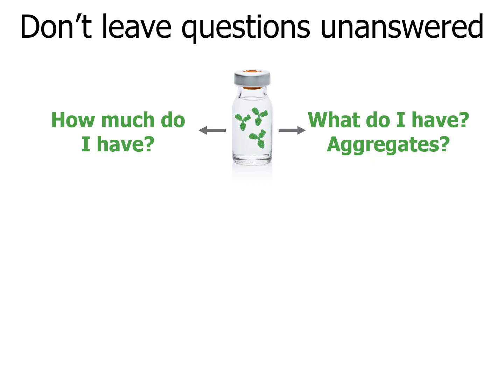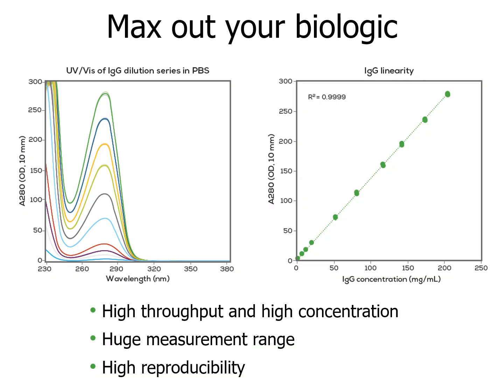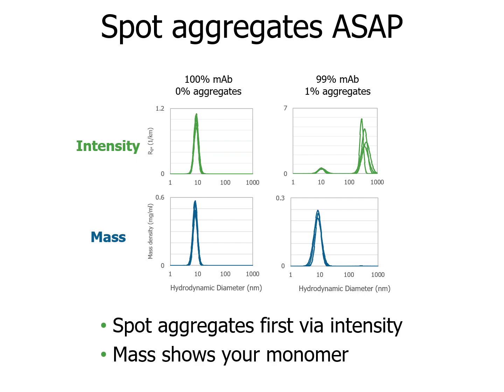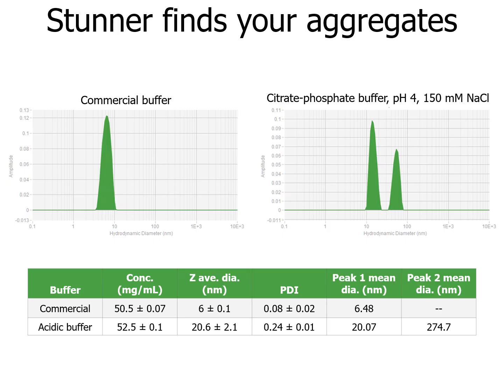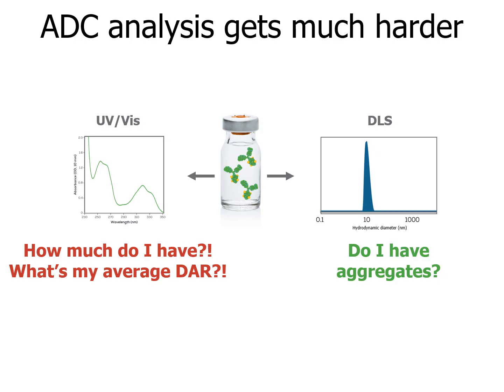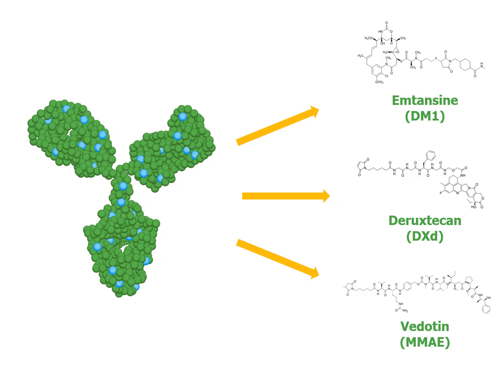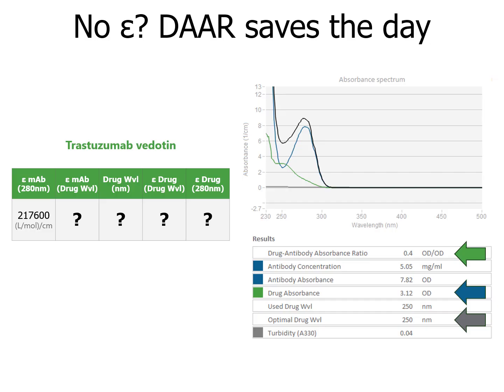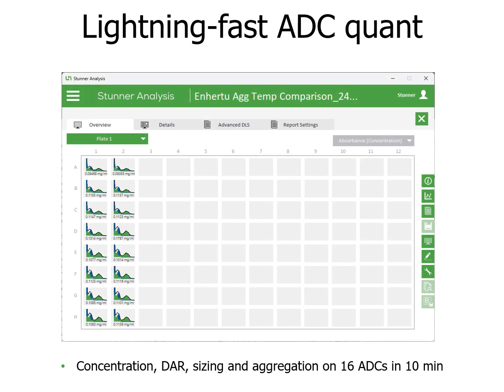[브릭 웨비나] 항체 의약품 및 ADC 특성 평가를 위한 소량·고속 분석 전략 [자연과학]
개최일 : 2026년 01월 29일 (목) 오전 10시
종류 : 기업기술웨비나
연사 : Kevin Lance(Unchained Labs)
출처 : BRIC Webinar

항체와 같은 단백질 의약품의 농도 및 크기(Size) 측정, 그리고 ADC(Antibody-Drug Conjugate)의 DAR(Drug-Antibody Ratio) 분석과 제형 최적화 연구는 일반적으로 많은 시료를 필요로 하며, 한 번에 분석할 수 있는 시료 수에도 제한이 있어 반복적인 분석과 많은 시간이 소요됩니다.
특히 항체와 약물이 결합된 ADC와 같은 복합 시료의 경우, 균일하고 안정적인 의약품 개발을 위해 다양한 조건에 대한 특성 분석이 필수적이며, 이에 따라 분석해야 할 시료 수는 지속적으로 증가하고 있습니다. 그러나 제한된 시료량과 증가하는 분석 수요로 인해, 이러한 연구를 효율적으로 가속화할 수 있는 분석 도구의 중요성은 더욱 커지고 있습니다.
Unchained Labs사의 Stunner는 UV-Vis 분광법과 동적광산란(DLS)을 하나의 플랫폼에 결합한 유일한 장비로, 2 µL의 최소 시료량으로 최대 96개 시료를 동시에 분석할 수 있습니다.
이번 웨비나에서는 Stunner의 이러한 특성을 바탕으로, 항체와 같은 단백질 의약품부터 ADC와 같은 복합 시료까지 농도, 크기 및 품질(Quality)을 빠르고 효율적으로 분석할 수 있는 방법을 다양한 사례를 통해 소개할 예정입니다.

The Problem
Whether you’re double-checking antibody concentrations, analyzing drug-antibody ratio (DAR) on an ADC, sizing proteins, or chasing the perfect formulation for a next-gen biologic, old-school methods keep you stuck at the bench way too long. One-by-one quantification and sizing methods take up too much time and just aren’t set up for accurate high-throughput or low-volume analysis. Complex, conjugated samples like ADCs hit roadblocks as simple A280 analysis no longer can get the job done. As sample numbers pile up and volume available for characterization drops, high-throughput and low-volume analytical tools are key to get the answers you need.

The Solution
Stunner’s unique combo brings together high-throughput and low-volume protein quantification and sizing from UV/Vis and dynamic light scattering (DLS) on the same 2 µL sample. In a 96-well plate format, Stunner serves up protein concentration, size, polydispersity, and aggregation, and can flag contaminants before they skew your reads. Stunner ups the game for antibody-drug conjugates (ADCs) and antibody-oligo conjugates by breaking down the total spectrum into each individual component – automatically, with no prior knowledge of the drug spectra needed. No other tool delivers faster sizing with less sample while simultaneously quantifying concentration and separating the spectra from antibodies and drug-linkers.

The Proof
In this webinar, we’ll cover how Stunner flies through concentration measurements of proteins, ADCs, and other conjugates, and showcase the power of coupling size and aggregate detection. Whether it’s a quick check or full-on QC, Stunner’s pairing of UV/Vis and DLS revs up low-volume protein sample characterization.